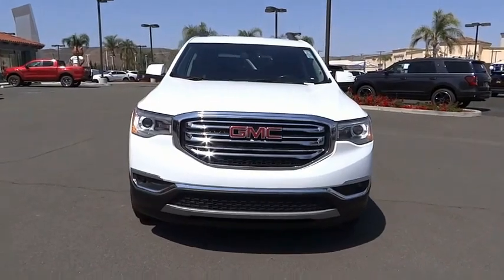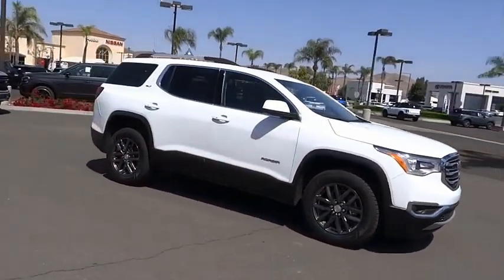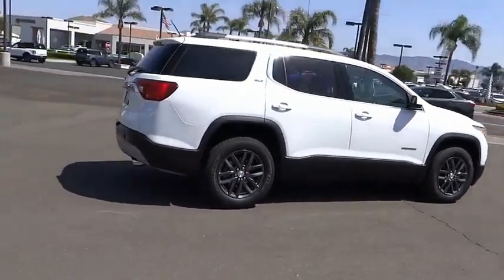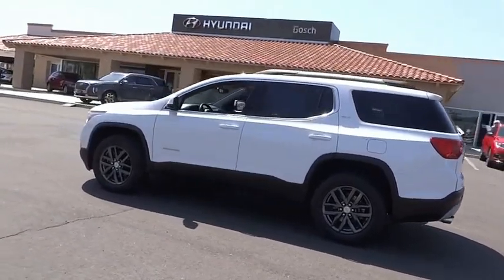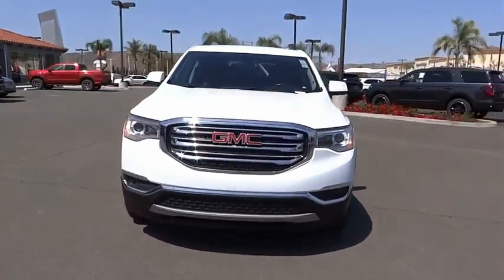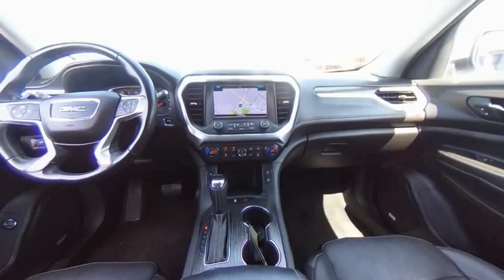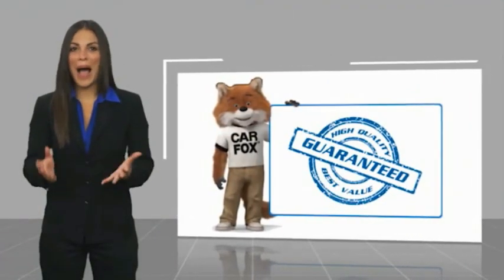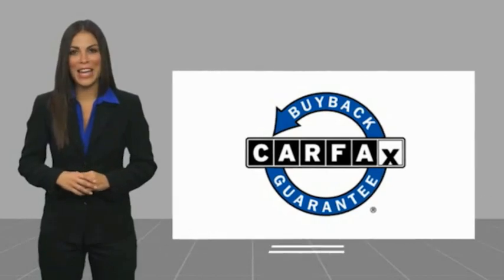2019 GMC Acadia HEMET BEAUMONT MENIFEE PERRIS LAKE ELSINORE MURRIETA 224238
2019 GMC Acadia FWD 4dr SLT w/SLT-1

GOSCH FORD HEMET PROUDLY SERVING HEMET, BEAUMONT, MENIFEE, PERRIS, LAKE ELSINORE, MURRIETA, AND SURROUNDING SOUTHERN CALIFORNIA LOCATIONS. THIS WHITE 2019 GMC ACADIA IS EQUIPPED WITH A 3.6L V6 SIDI, AUTOMATIC TRANSMISSION, AND RECEIVES AN ESTIMATED 21 City/26 Hwy MPG. GOSCH FORD HEMET 150 CARRIAGE CIRCLE HEMET CA 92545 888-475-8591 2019 GMC ACADIA FWD 4dr SLT w/SLT-1 Clean CARFAX. Summit White 2019 GMC Acadia SLT-1 FWD 6-Speed Automatic 3.6L V6 SIDI Apple CarPlay/Android Auto, Automatic temperature control, Exterior Parking Camera Rear, Power Liftgate, Preferred Equipment Group 4SA, Telescoping steering wheel, Tilt steering wheel. Please Call GOScH Ford for more information. Recent Arrival! Welcome to Gosch Ford! Located in Hemet, CA, Gosch Ford is proud to be one of the premier dealerships in the area. From the moment you walk into our showroom, you'll know our commitment to Customer Service is second to none. We strive to make your experience with Gosch Ford a good one ?? for the life of your vehicle. Whether you need to Purchase, Finance, or Service a New or Pre-Owned Ford, you ??ve come to the right place. Stock #: 8-224238 | VIN: 1GKKNMLS7KZ279058 | 2019 GMC Acadia FWD 4dr SLT w/SLT-1 SECURITY SYSTEM ALLOY WHEELS Gosch Ford Hemet